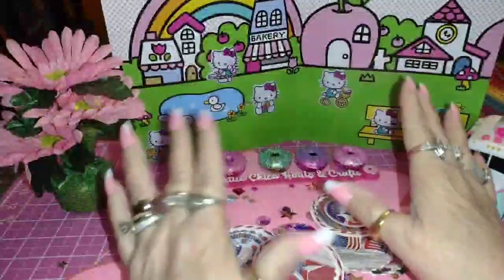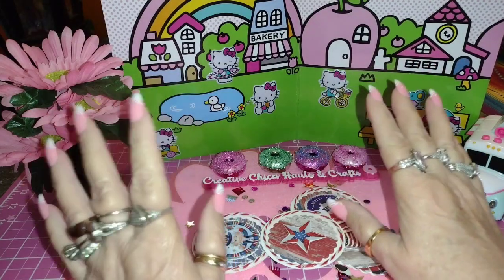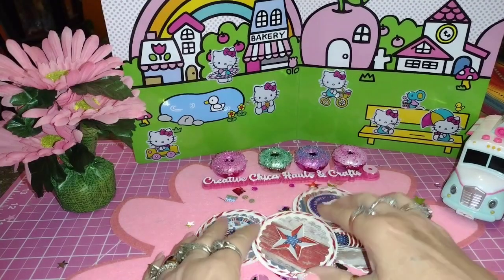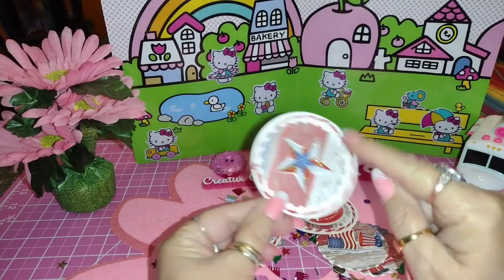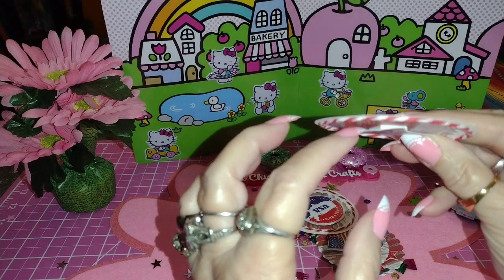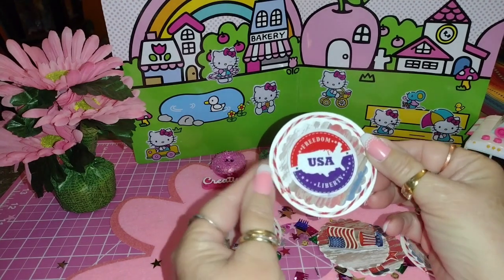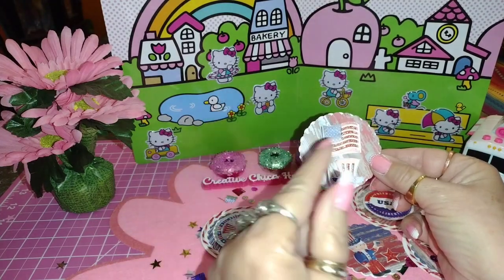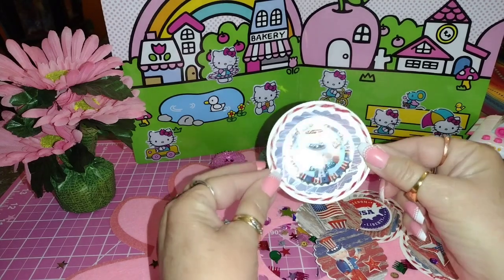Unlock Your Creativity: With Sticker Saturday!! 5/27/23